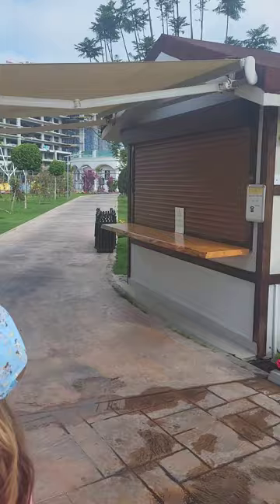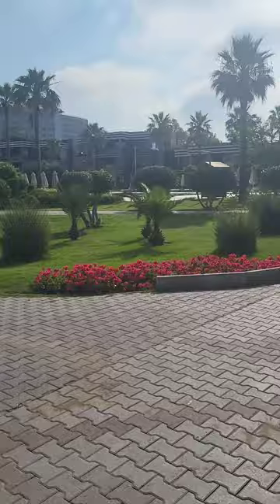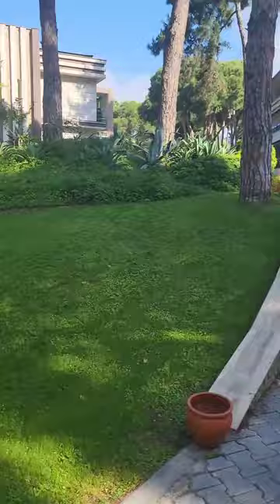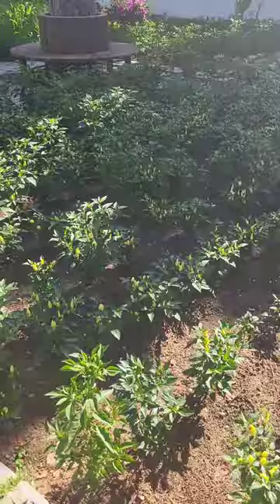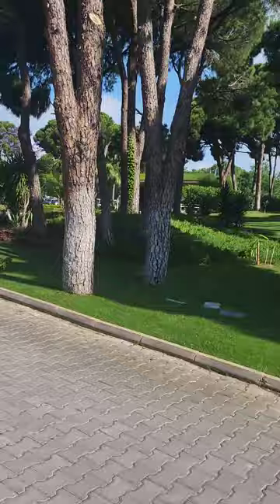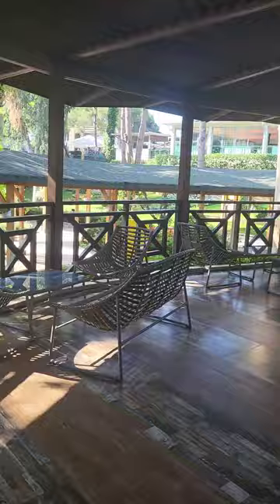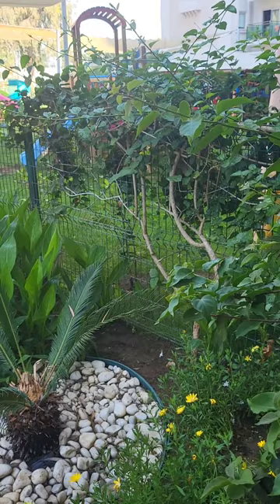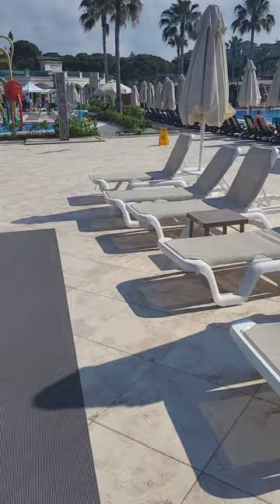walk around Tui Magic Life Masmavi June 23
a walk around Tui Magic Life
June 2023